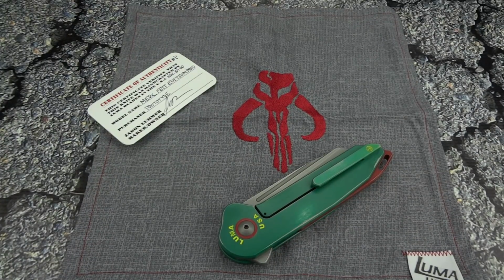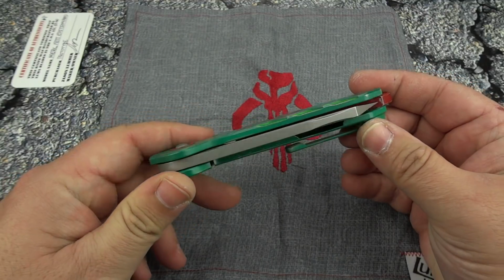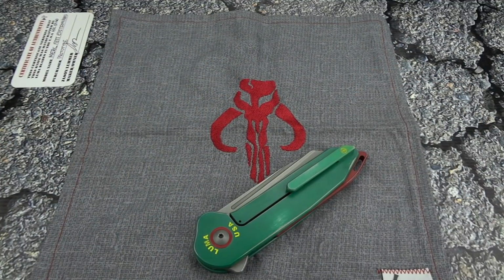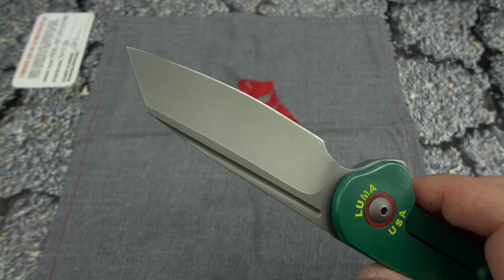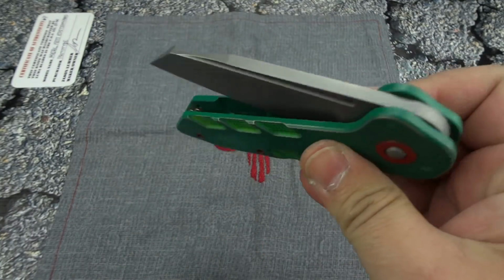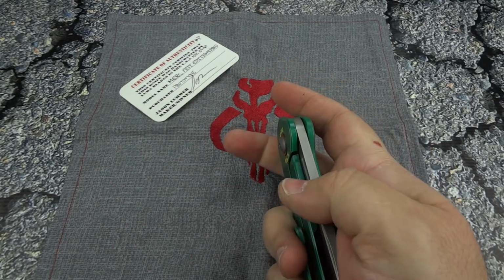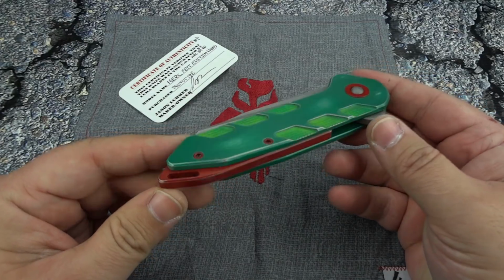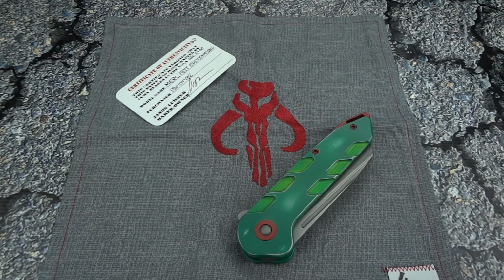Lumablade Merc Fett Edition Prototype: Precision Modular Madness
Putting aside for a moment the AWESOME Boba Fett theme, the standard variation of the Merc is a precision machined flipper that will allow you to quickly change the entire look of your knife when you buy the additional accessories. This is gonna be pretty bad ass.